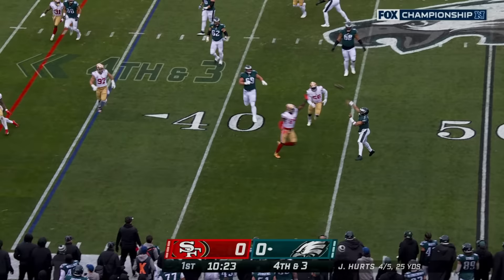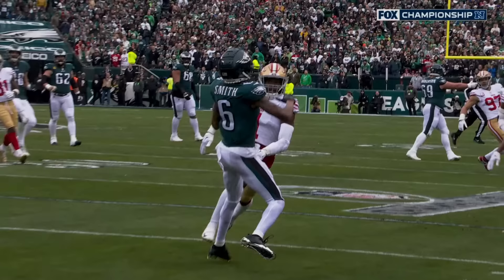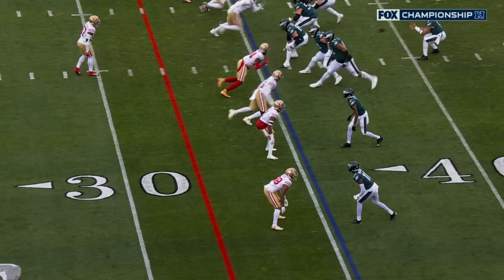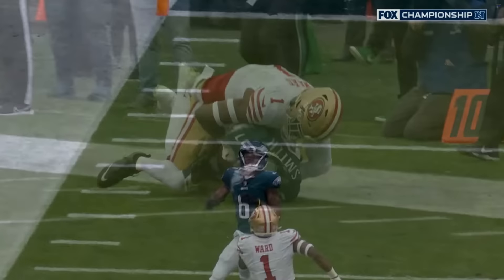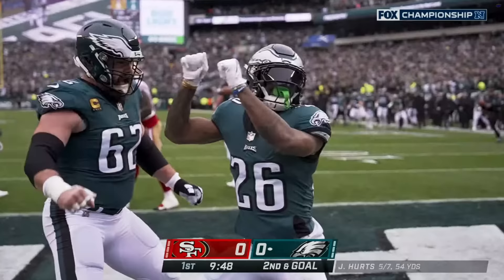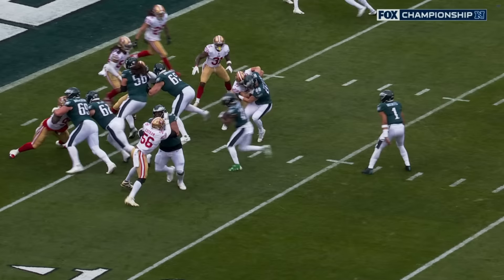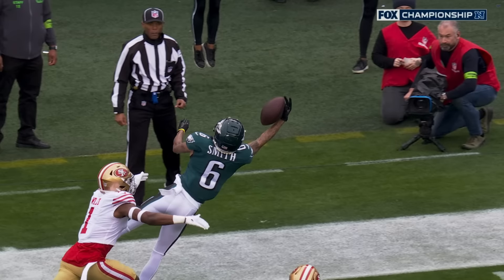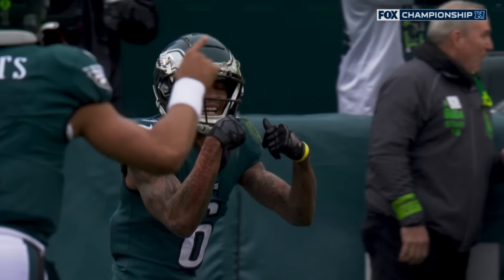Devonta Smith one-handed catch sets up Eagles early TD